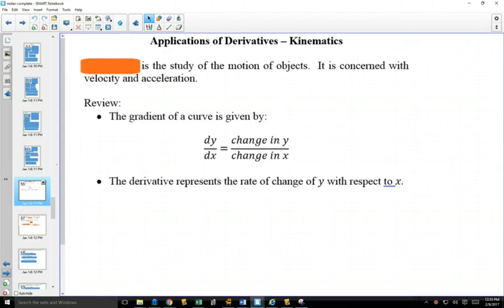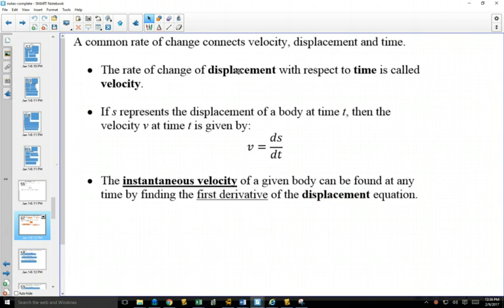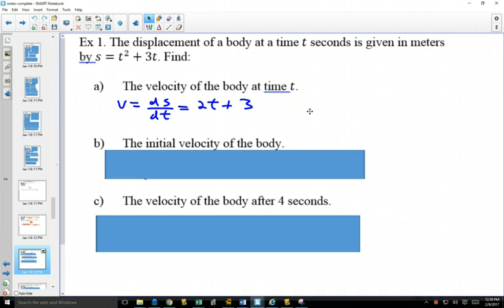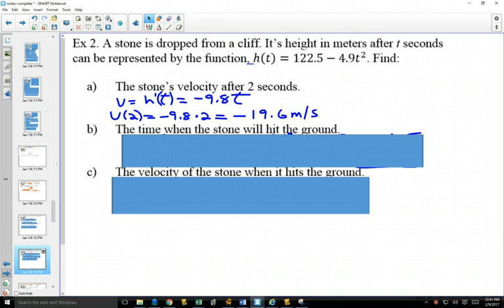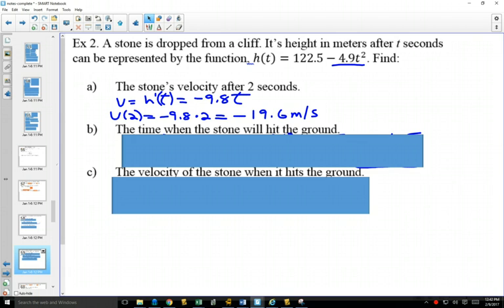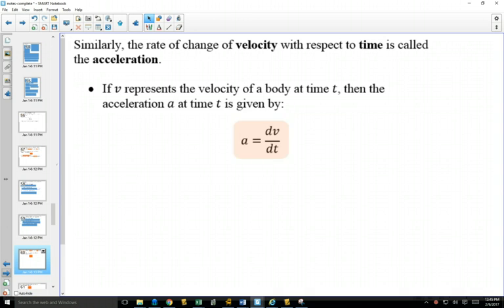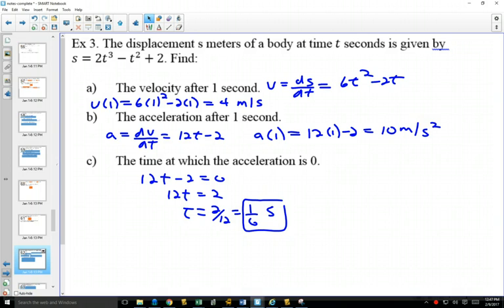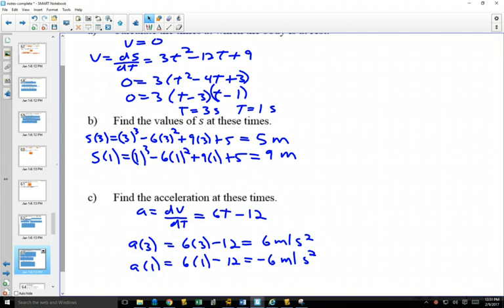42IB Applications of Derivatives Kinematics